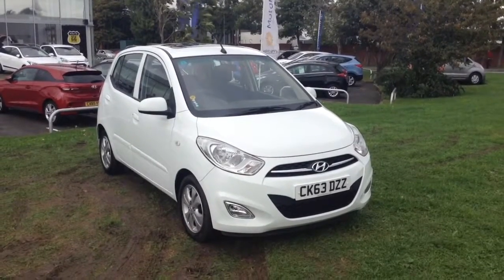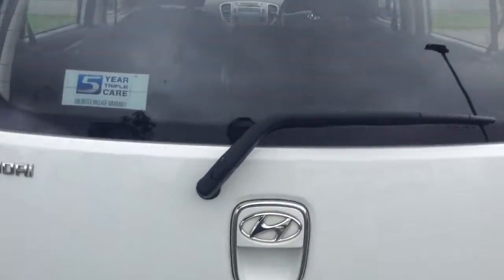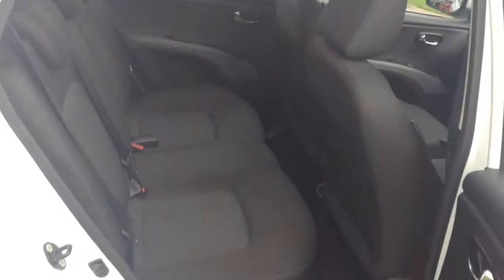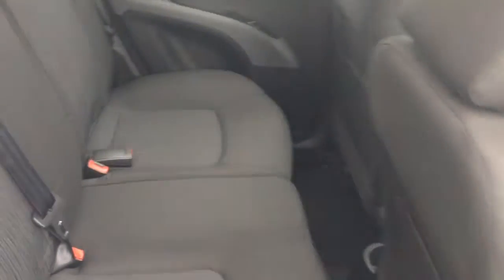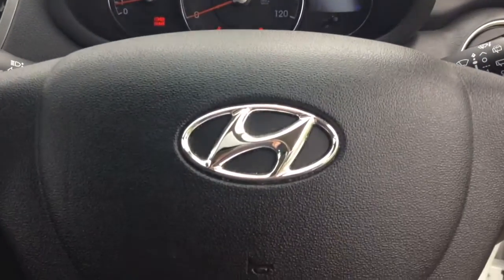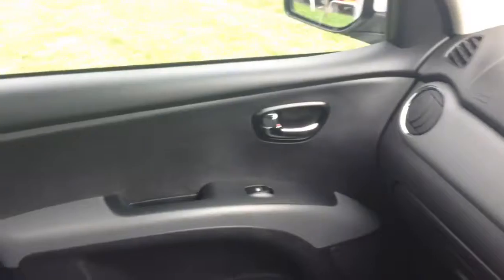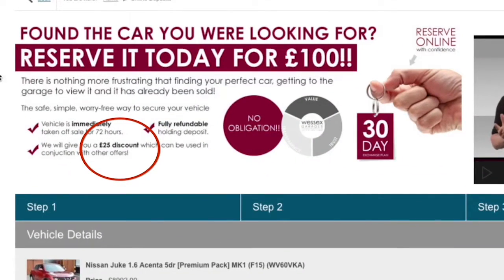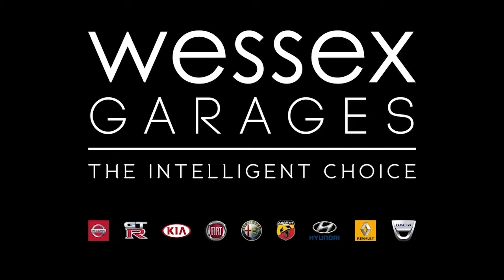Wessex Garages Newport, Used Hyundai I10 1.2 Style 5dr, Petrol, Manual, CK63DZZ